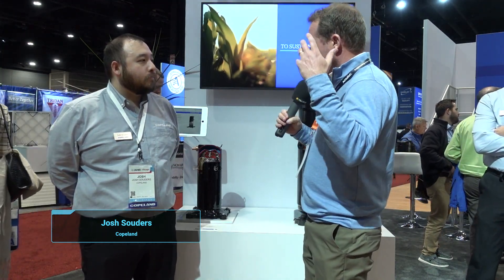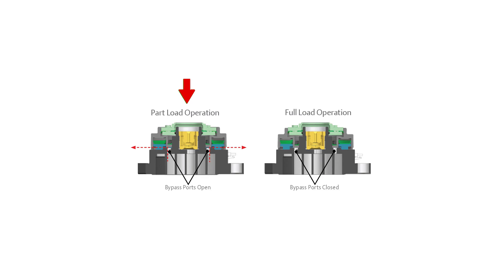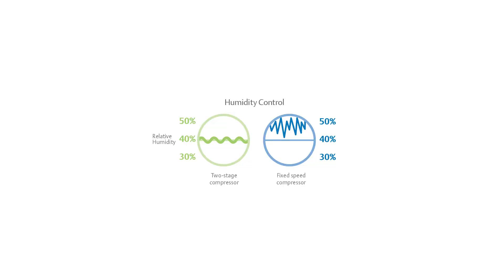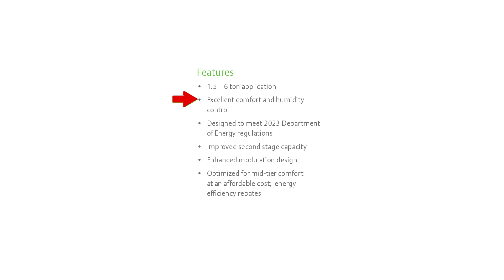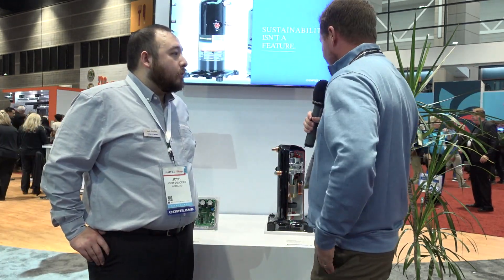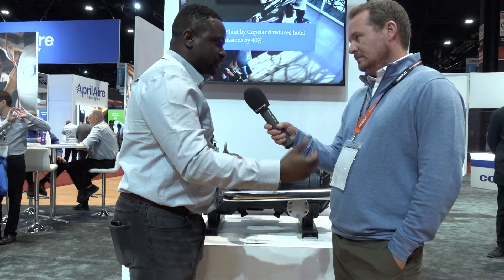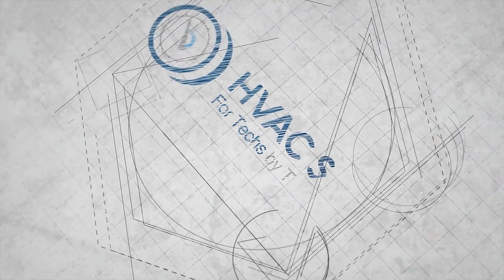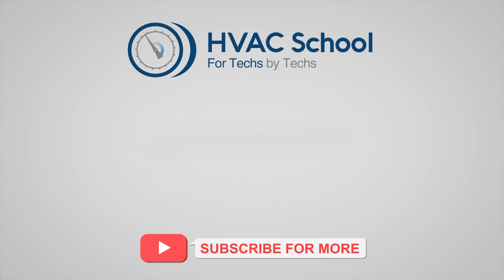Copeland Compression Innovations at AHR 2024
Join Bryan Orr as he interviews Copeland Compression experts Josh Souders and Lancelot Sharpe at AHR 2024 to learn all about Copeland's newest compressor technologies.

Josh introduces Copeland's next-generation two-stage and variable speed compressors, explaining the benefits of each in terms of efficiency, comfort, and reliability. He also discusses Copeland's new variable frequency drive designed specifically for use with variable speed compressors.

Lancelot then gives an inside look at Copeland's brand-new oil-free centrifugal compressor featuring a revolutionary air lift bearing system. He discusses the development process over the past 7 years and what makes this compressor stand out from typical magnetic bearing centrifugal compressors in terms of simplicity and reliability.

If you're interested in hearing about the latest innovations in compressor technology straight from the experts at Copeland, don't miss this exclusive video interview from AHR 2024! You can learn more about Copeland compressors